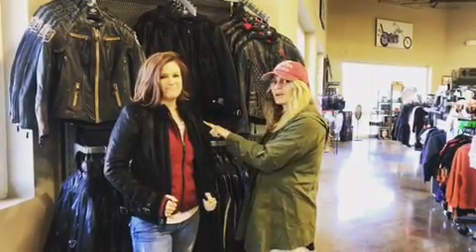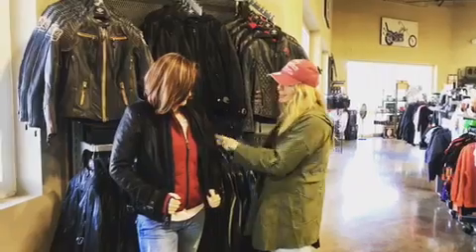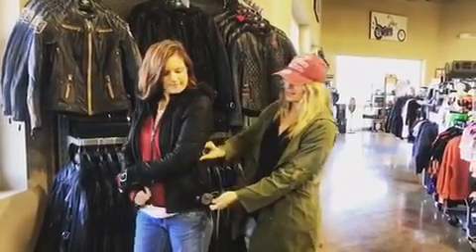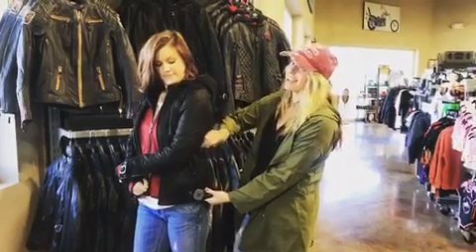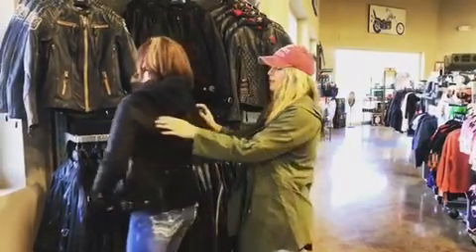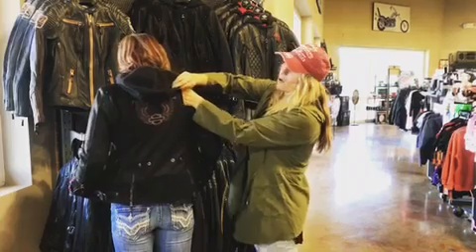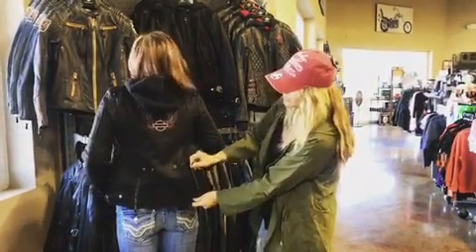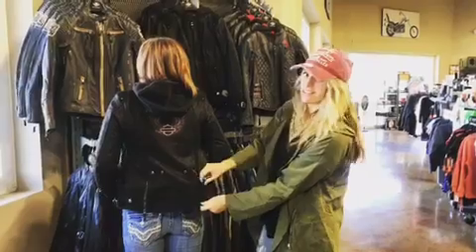Ladies Leather Jacket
This beauty, has a crimson red liner, ventilation and it’s a adjustable for riding! Stop by today and grab yours!